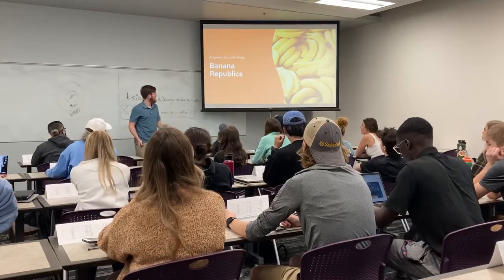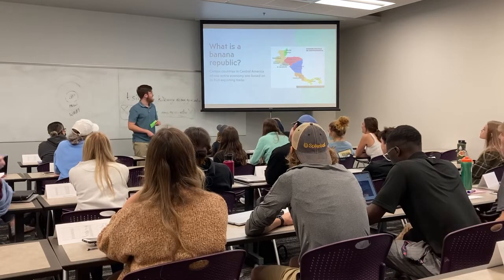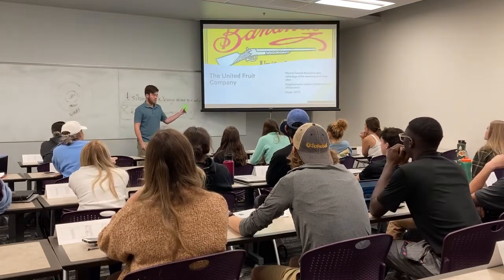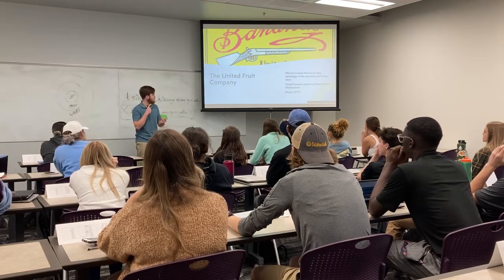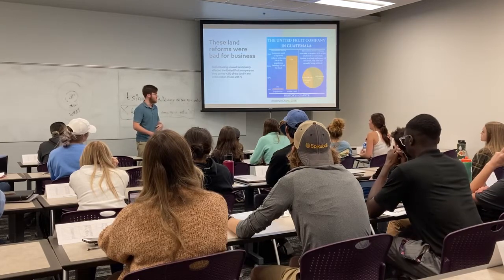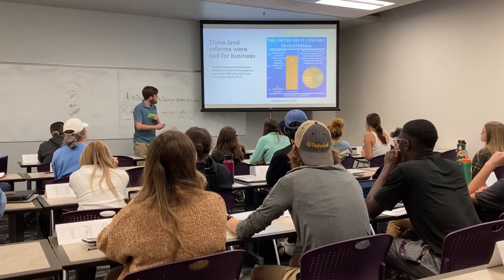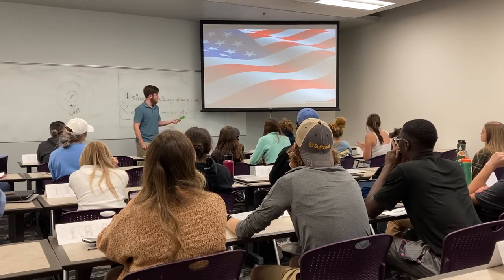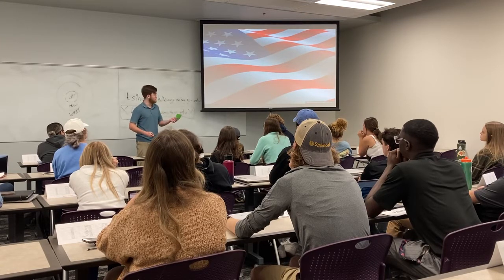Banana Republics Informative Speech John King